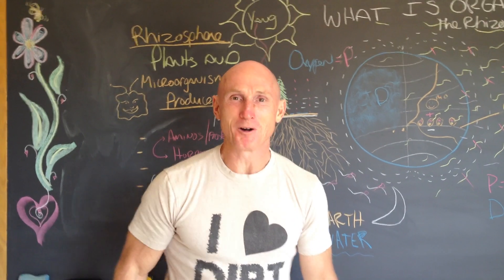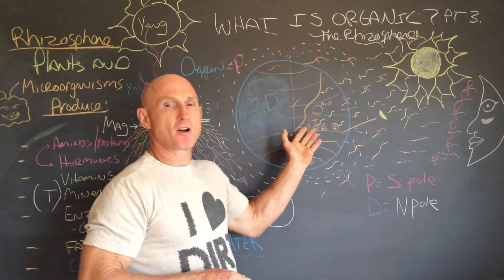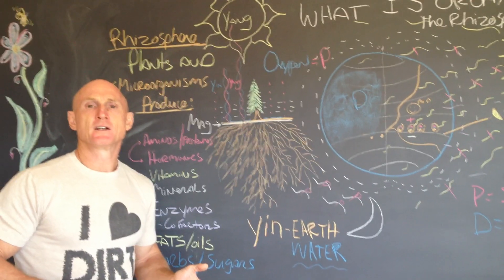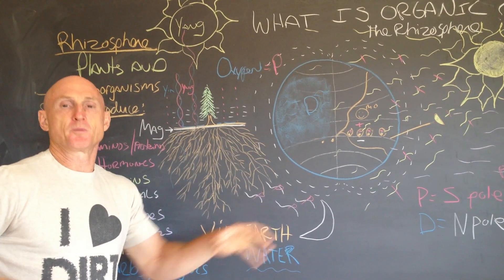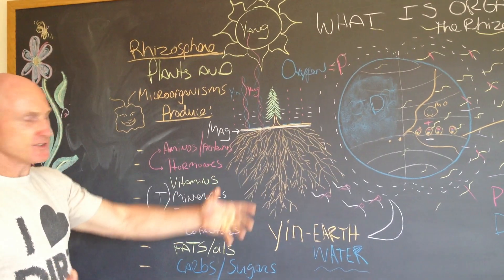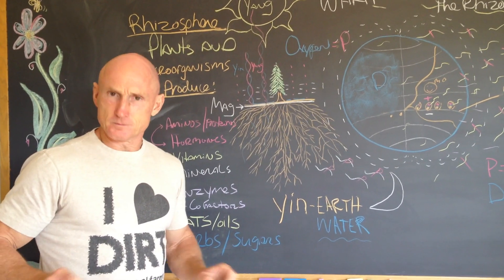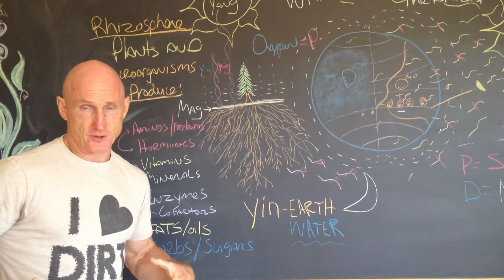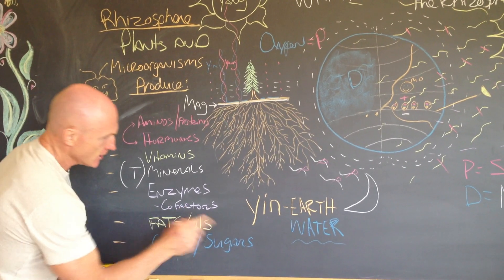What is Organics? Part 3: The Rhizosphere (Root Space)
In Part 3, Paul Chek explores the rhizosphere or root space functions to show why this space is critical it is for soil, plant and human health. Paul gives an essential basic understanding of what the microorganisms and plants create together for their own health and well-being, and for those creatures that consume them, including us humans!

for more Paul Chek information.

Paul Chek is founder and creator of the CHEK Institute.

If you are looking for advanced human development for yourself seek a qualified CHEK Practitioner in your area. there are over 10,000 world wide!